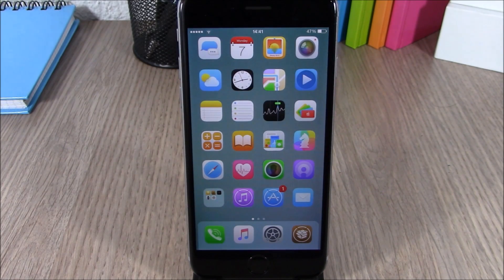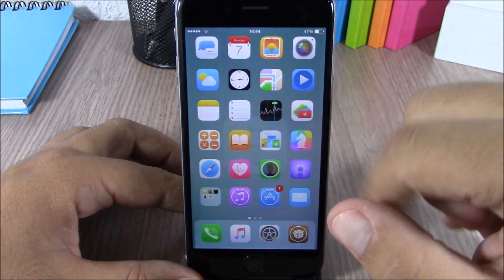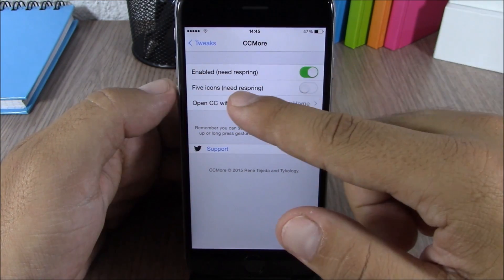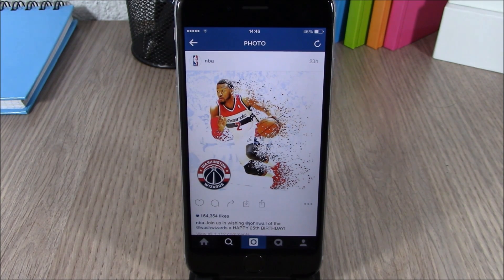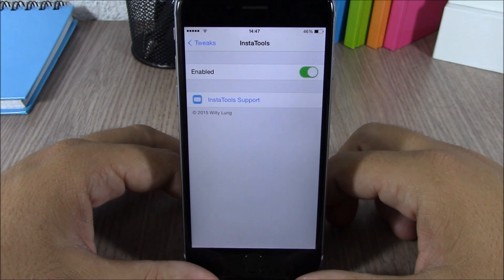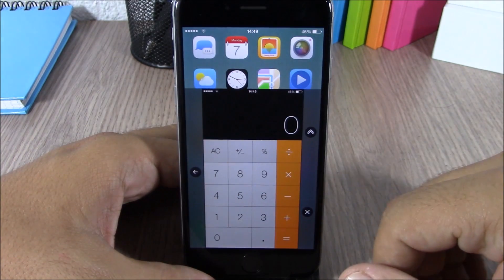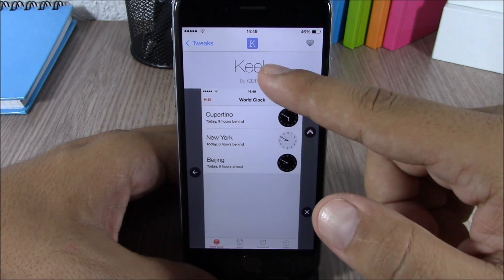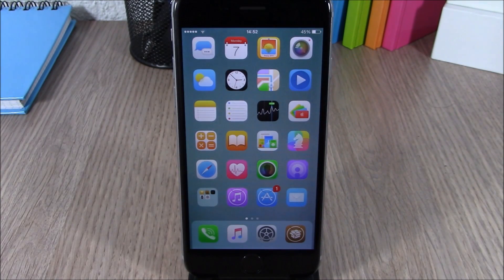BEST iOS 8 - 8.4 Jailbreak Cydia Tweaks - Week 1 September 2015